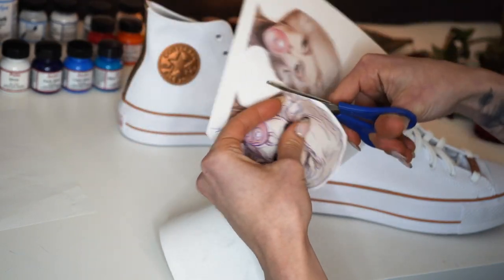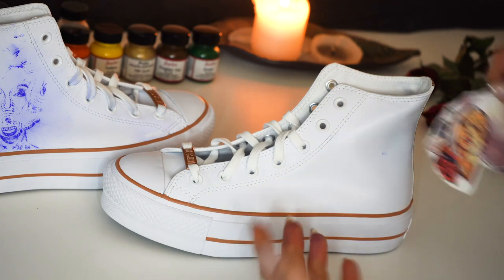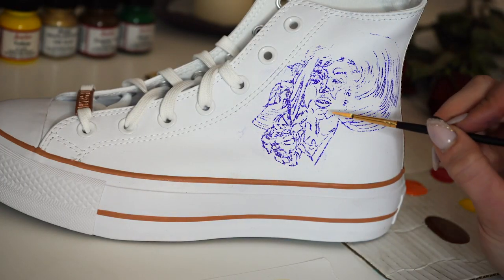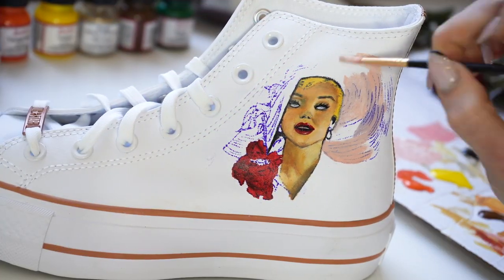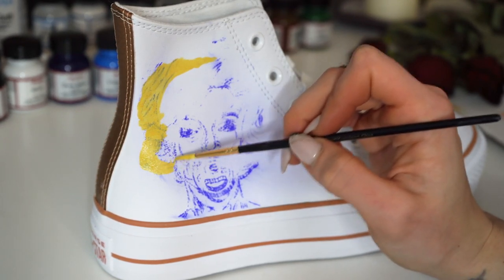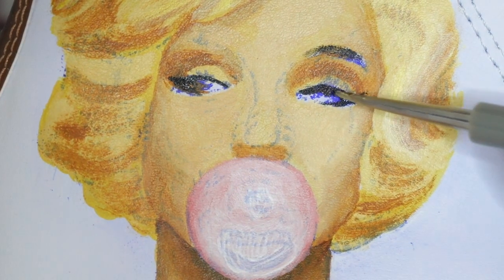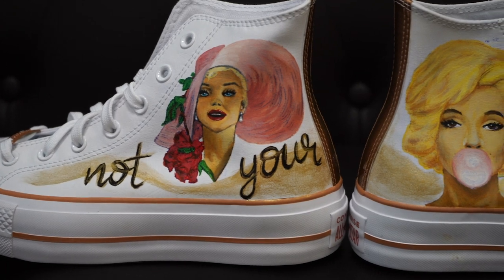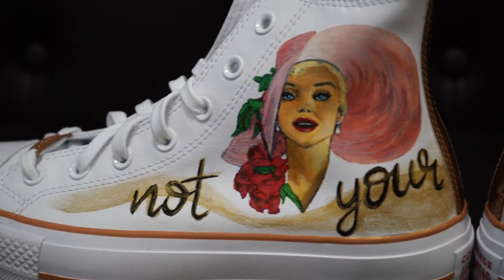Customized Converse with Marilyn Monroe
I painted these converse with two different portraits of Marilyn Monroe. Using a stencil just as I would do a tattoo, I really messed up the first one. Still, drawing is a process and you learn as you go along.

I'm happy with the results, what about you? And if you want some customized sneakers, just DM me and we'll take it from there!

Visit me on Instagram to see daily posts and videos of my life as a (tattoo)artist!